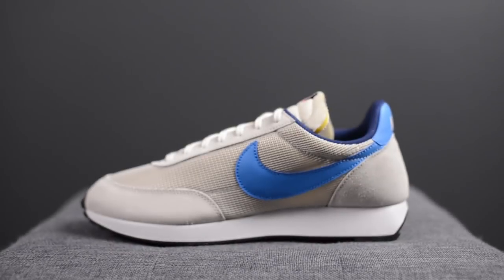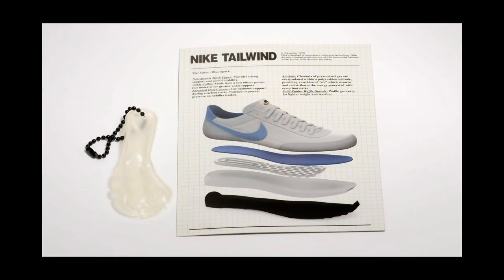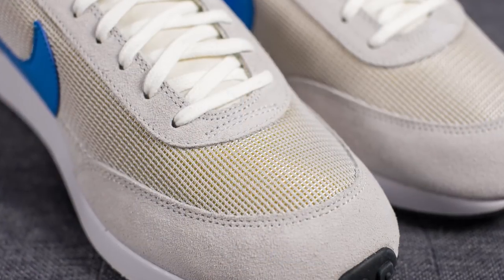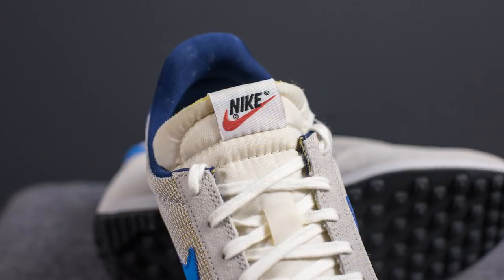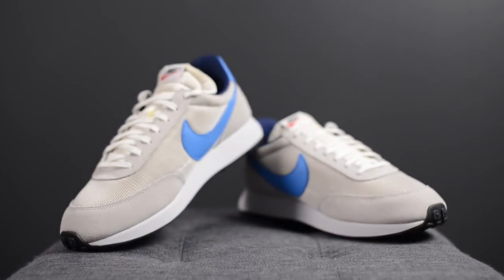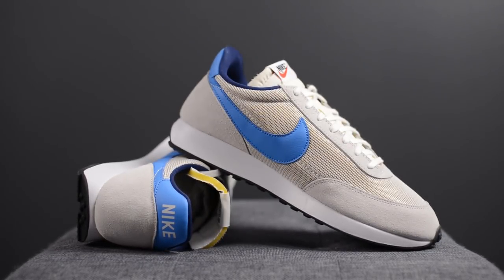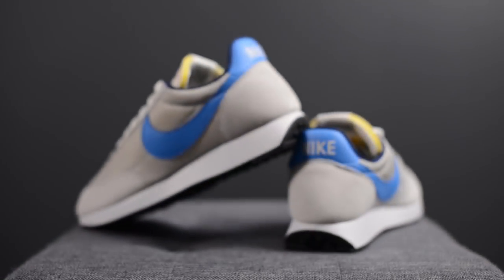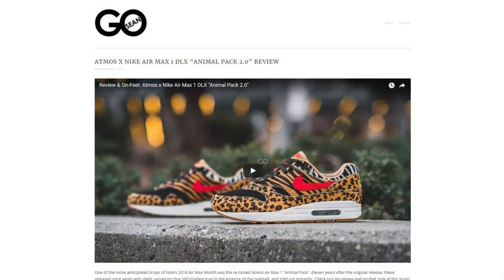Nike Air Tailwind 79 OG "Vast Grey / Photo Blue": Review & On-Feet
The original, the first, the pioneer of Air! My latest review covers the retro of the Air Tailwind, the first Nike sneaker to ever incorporate Air-Sole cushioning! Remade to be as true to the original 1979 release as possible, these are a must-have for any Nike or sneaker enthusiast, period!